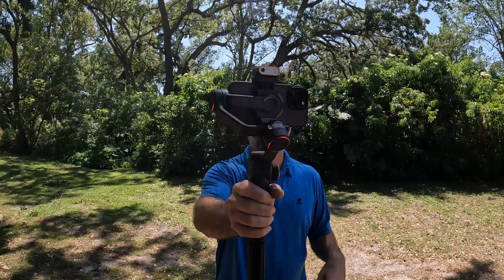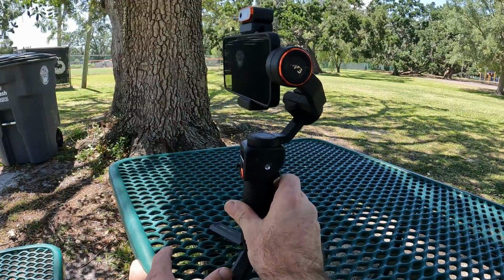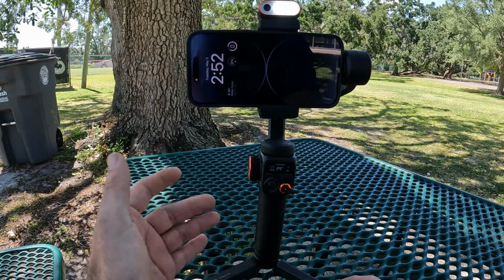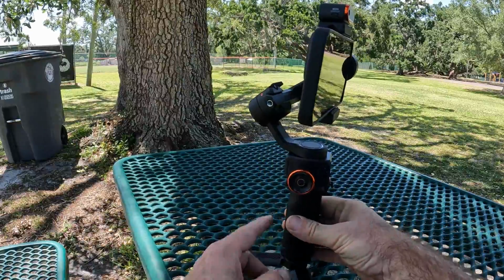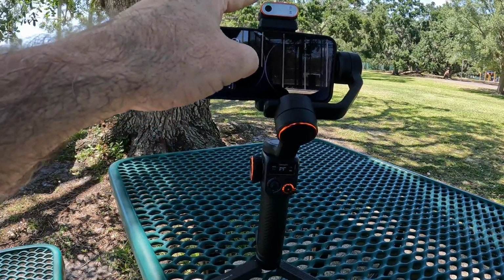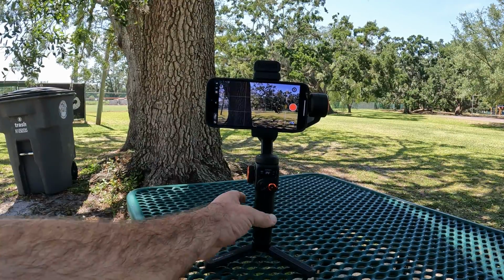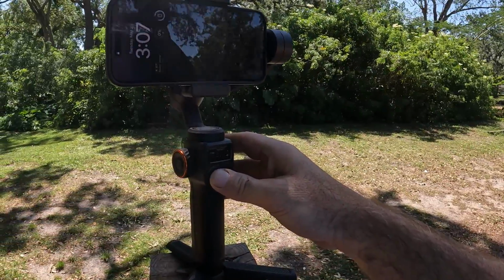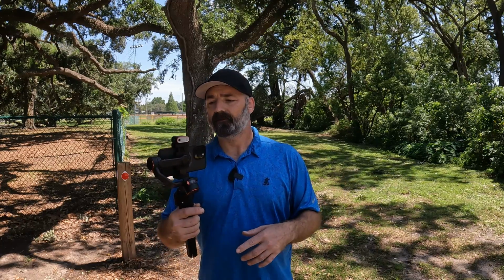How to Use the Hohem iSteady M6: A Beginner's Guide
Price and Details Here!!

hohem iSteady M6 Kit Gimbal Stabilizer for Smartphone

The Hohem iSteady M6 is a professional gimbal that offers smooth movements from all perspectives, even in extreme low angle. It has a 335° tilt rotation and wider space between axes, making it perfect for capturing unobstructed views. The iSteady M6 also features an AI tracking sensor that allows you to switch between the front and rear camera with ease. In addition, the iSteady M6 has a magnetic fill light that can be used to add creativity to your shots.

Here are some of the key features of the Hohem iSteady M6:

335° tilt rotation
Wider space between axes
AI tracking sensor
Magnetic fill light
iSteady 7.0 stabilization algorithms
Up to 16 hours of battery life
Can be used as a power bank to charge your smartphone
The Hohem iSteady M6 is a great choice for anyone who wants to create smooth, professional-looking videos. It is easy to use and has a variety of features that make it perfect for a variety of shooting scenarios.

Here are some of the benefits of using the Hohem iSteady M6:

Smooth, shake-free videos
Wide range of motion
Easy to use
Variety of features
Affordable price
If you are looking for a great gimbal that can help you create smooth, professional-looking videos, the Hohem iSteady M6 is a great option.

Microphone:
CAMERAS:
Panasonic Lenses:
Canon lenses:
Filters:
Skyreay Anamorphic Lens GoPro 10
Drone:
DJI - Mavic Pro
Gimbles